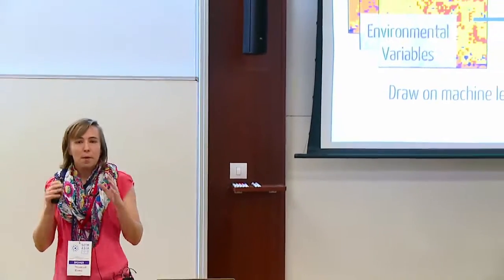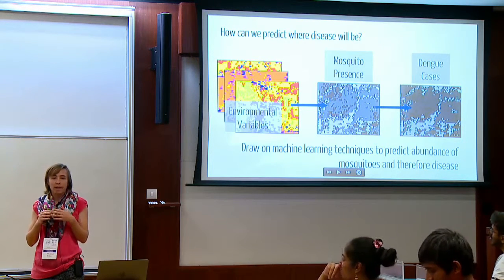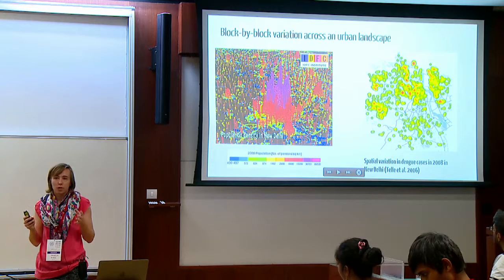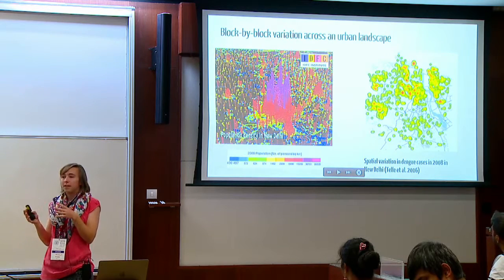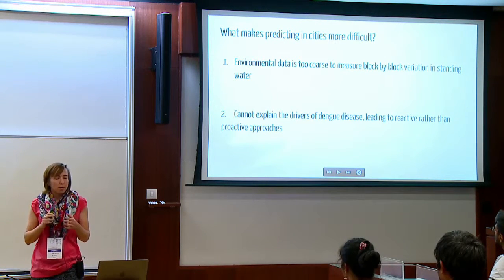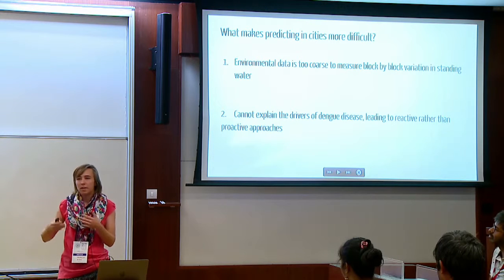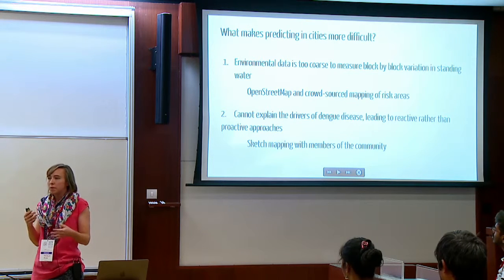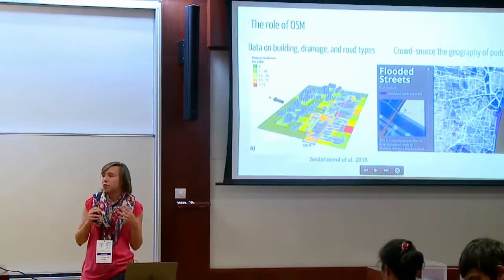Day 2: Lightening talks: Using community mapping & OSM to identify disease hotspots - Michelle Evans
"Risk of mosquito-borne disease is spatially variable, with the amount of mosquitoes and disease changing across scales as fine as several city blocks. Conventional spatial data such as remotely sensed images or aggregated census data miss this variation, and cannot predict hotspots of disease. In this lightning talk, I will provide an overview on how community mapping techniques and OpenStreetMap data overcome these obstacles and can help inform public health efforts and present a project aiming to implement these techniques to combat dengue in Bengaluru."